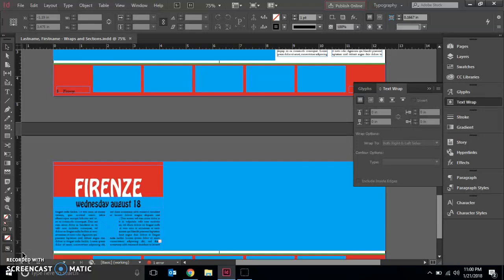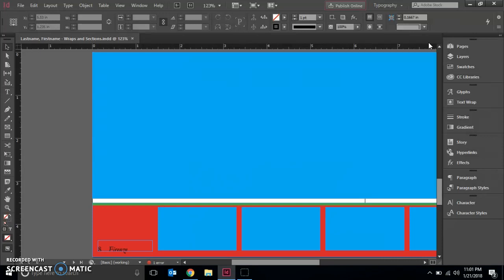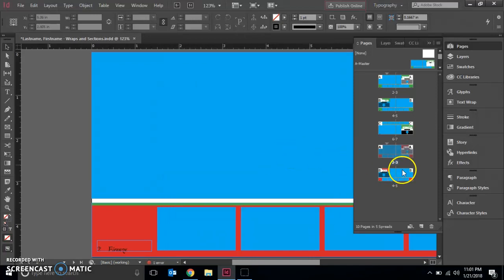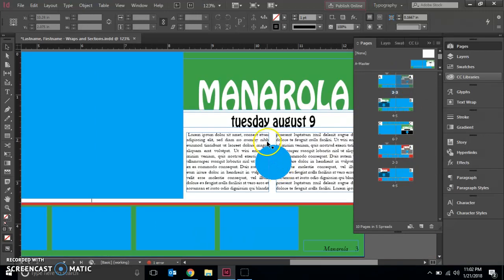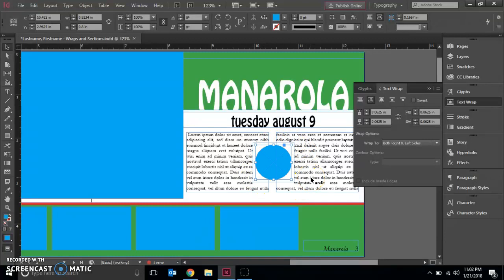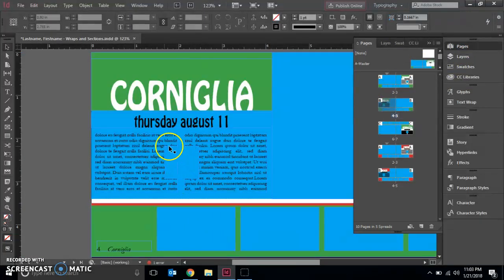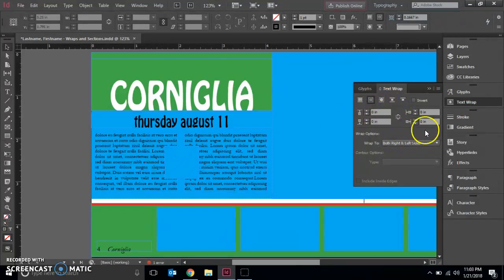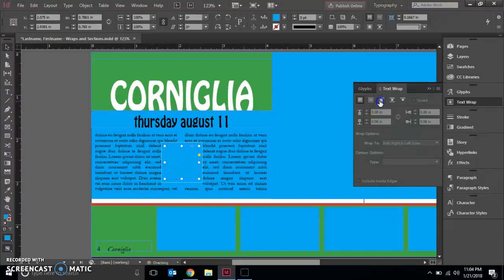InDesign - Chapter Three - Lesson Six